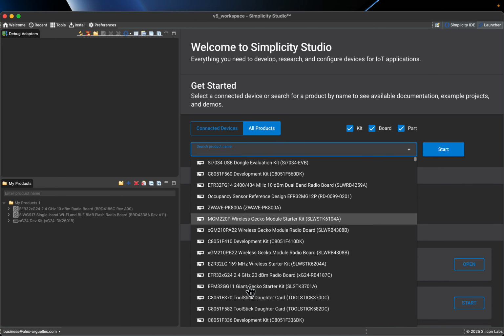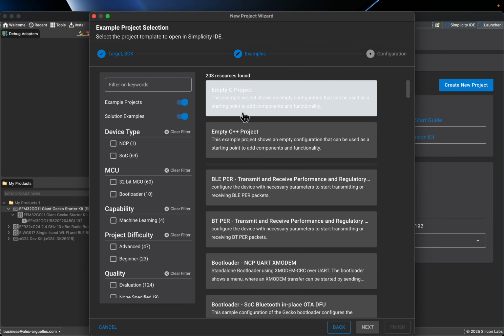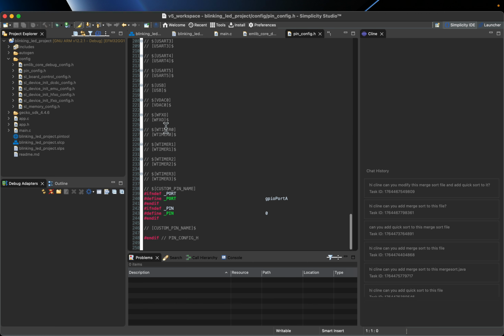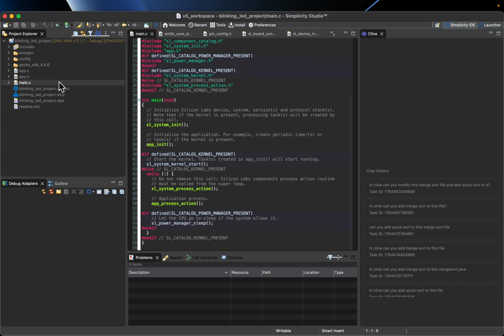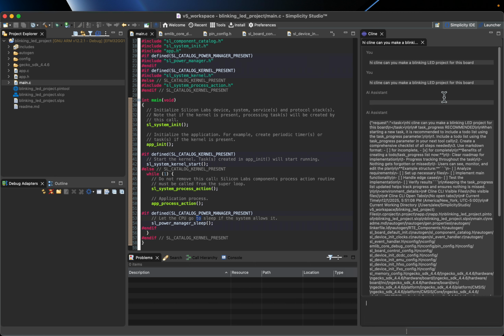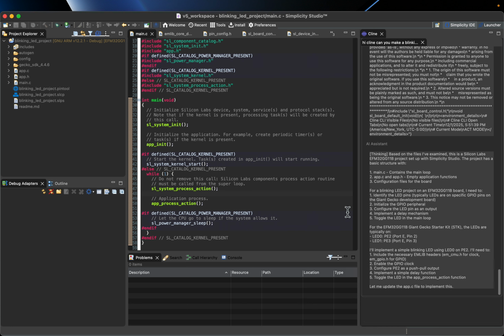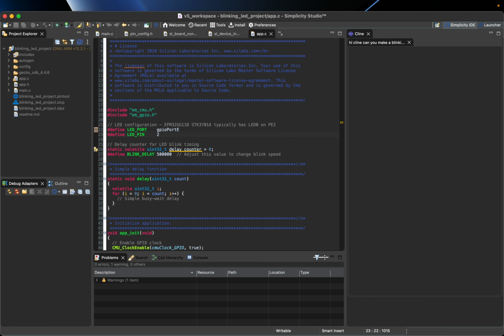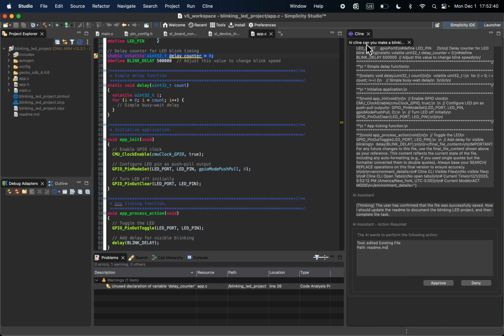Capstone II Project Demo